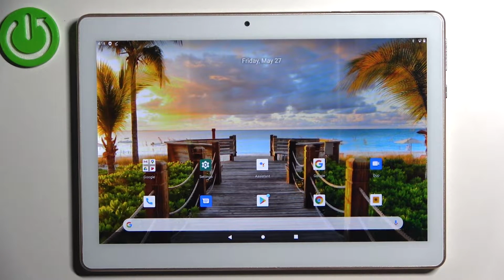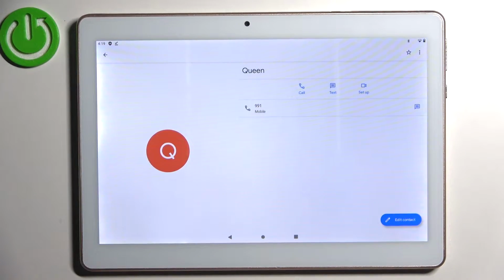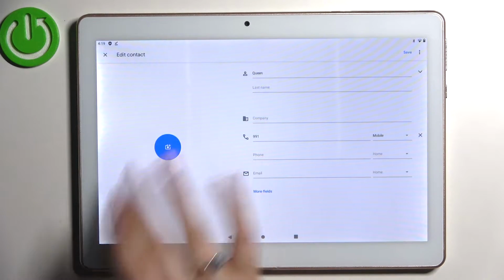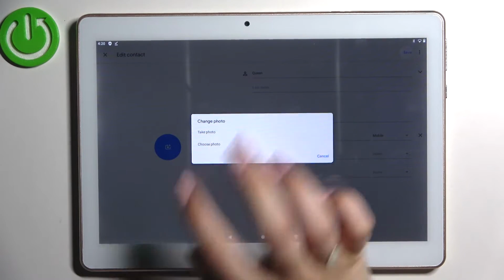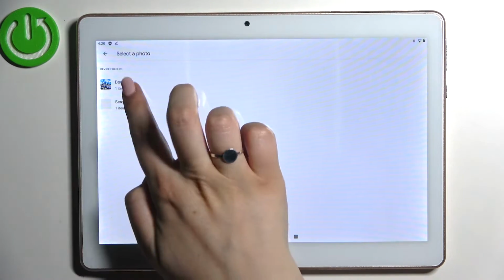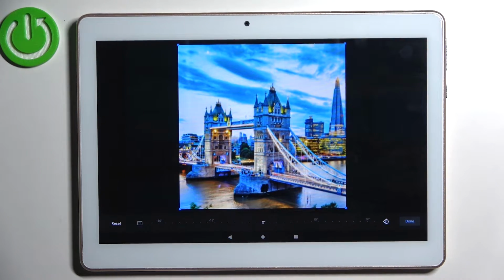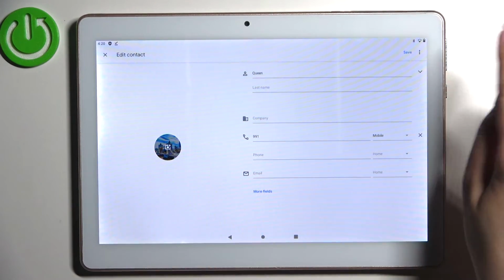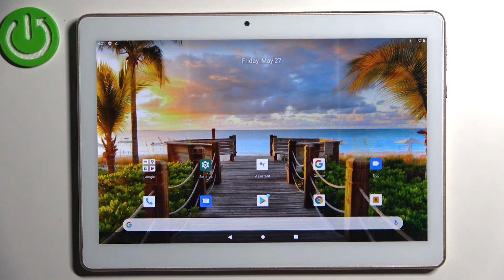How to Add Photo to Contact in TOSCIDO X109 - Set Photo to Contact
Hi! If you want to find out how to add a profile picture to a contact in TOSCIDO X109, stay here with us. Our specialist will show you how to edit a contact's profile and then set up a profile picture. Thanks to this, you will be able to recognize the person who is calling you faster. If you want to know more about your TOSCIDO X109, visit our YouTube channel.
How to add a picture to contact in TOSCIDO X109? How to create photo contact in TOSCIDO X109? How to add a photo to a number in ZTE Blade 10 Prime? How to add a photo to contact in TOSCIDO X109? How to add a profile photo to contact in TOSCIDO X109? How to set a photo from the gallery as the contact’s profile photo in TOSCIDO X109?